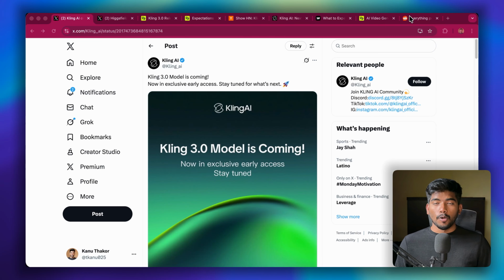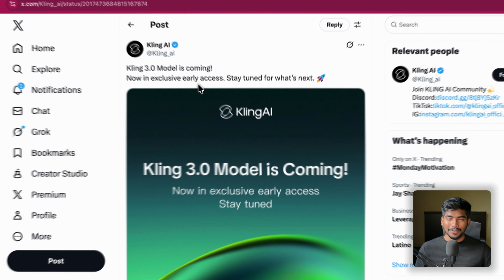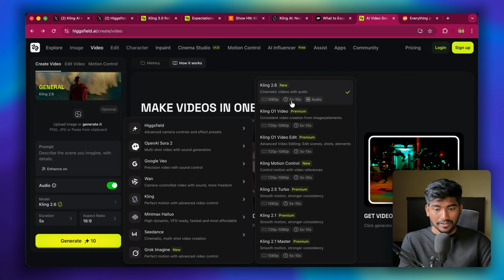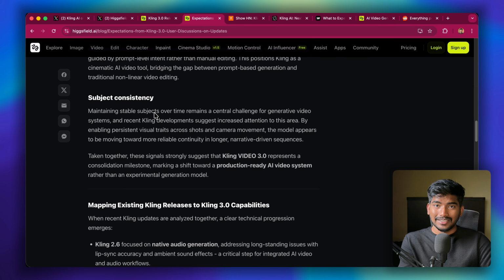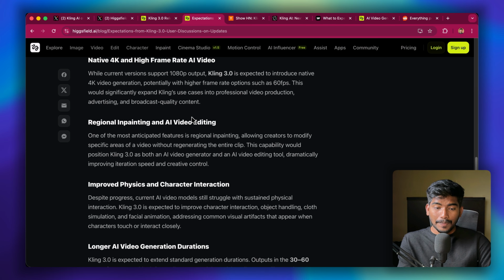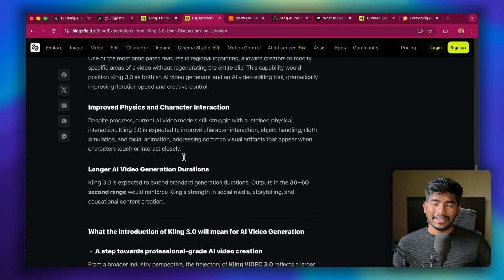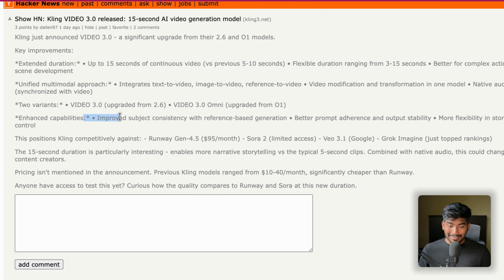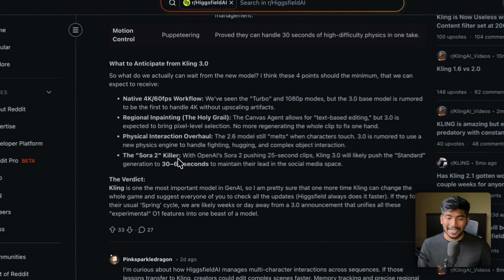Kling 3.0 Ultiimate AI video model! - 4k quality, better physics, motion control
Kling 3.0 is coming soon, and the AI video community is buzzing with expectations. In this video, I'm breaking down everything we know so far—what's being teased, what creators are hoping for, and why this could be a major step forward for AI video generation.

From 4K output at 60fps to longer clips with better consistency, the potential here is real. But nothing's confirmed yet—this is all based on public signals, blog posts, and community discussions.

🔗 Other Links

Higgsfield, Kling 3.0, Free Kling, Coming Soon, AI Video#ai
Kling 3.0 Could change the AI video forever!
Kling 3.0 Could change the AI video forever! - 4k quality, better physics, motion control